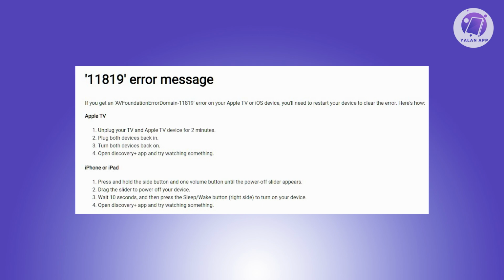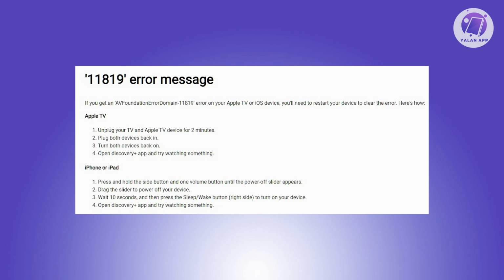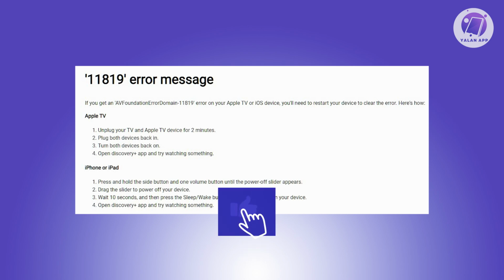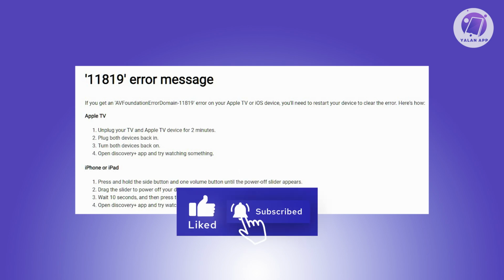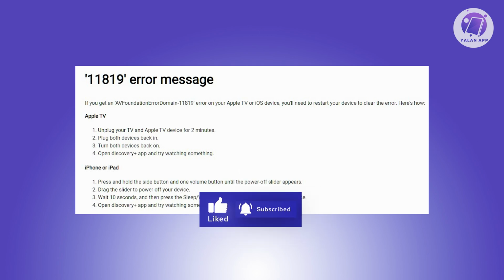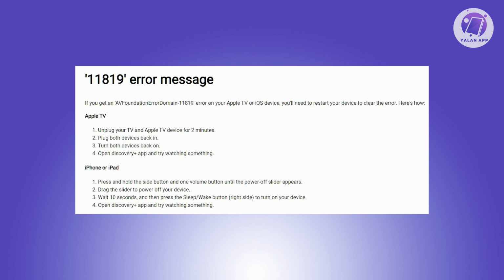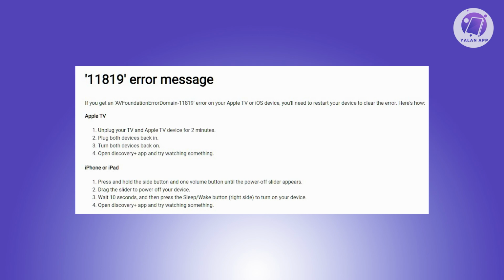How To Fix Discovery Plus Error 11819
If you're seeing the Discovery Plus error 11819, this video will show you how to resolve it!